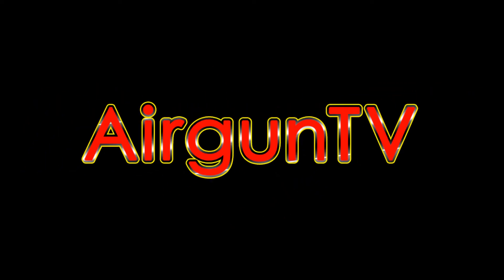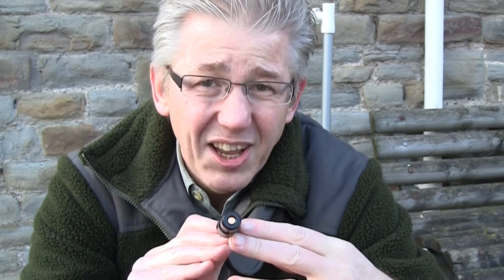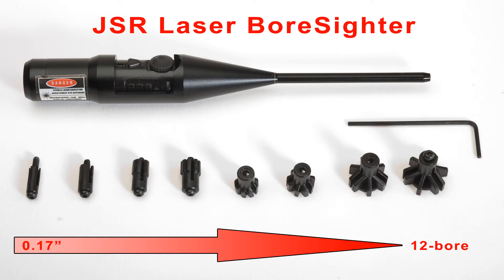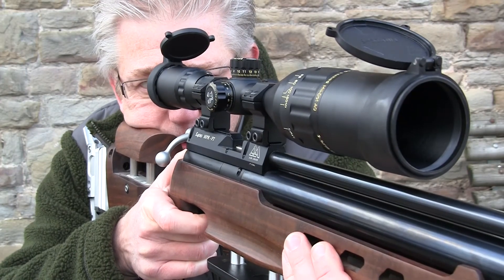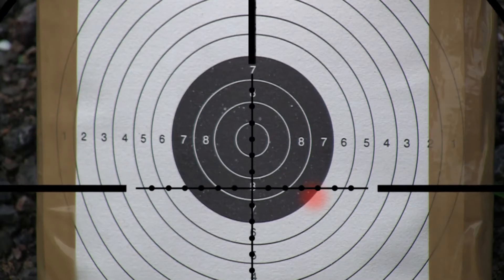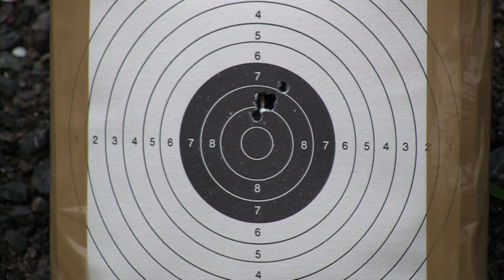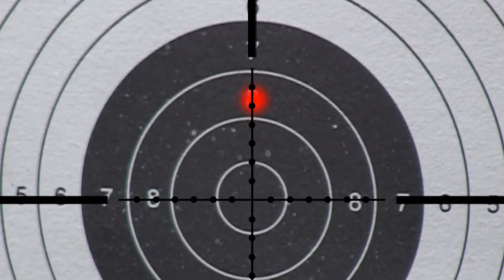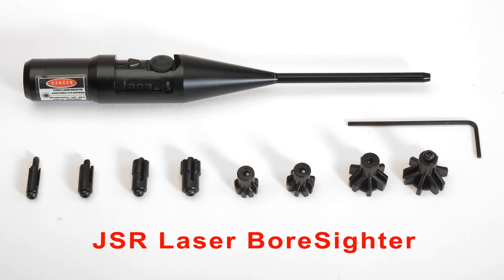Nigel Allen's demonstration of the JSR Laser BoreSighter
A quick 'n' easy way to get your rifle/scope in true using JSR's neat laser Bore Sighter - on Airgun TV